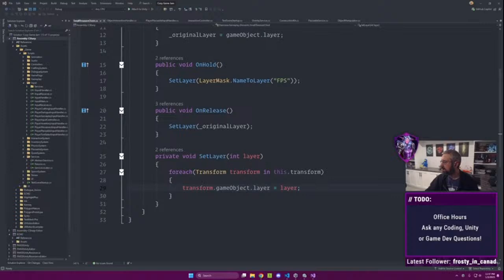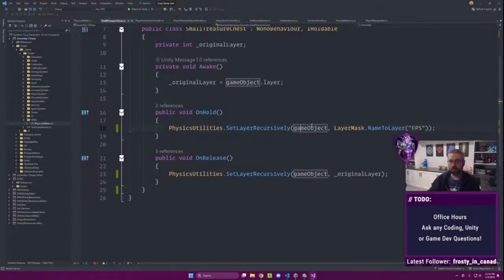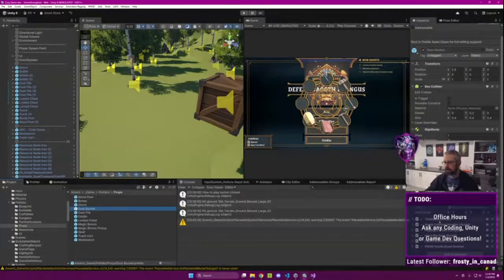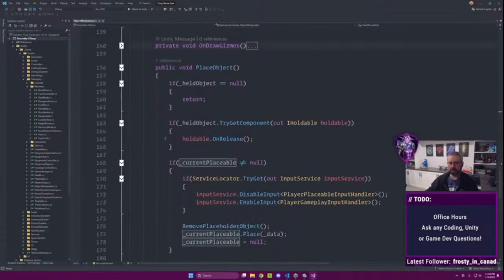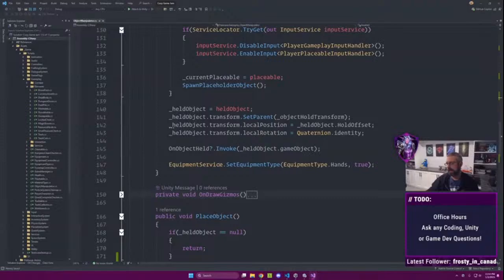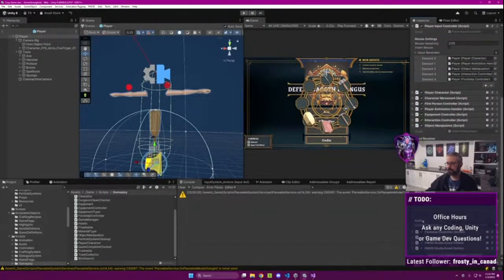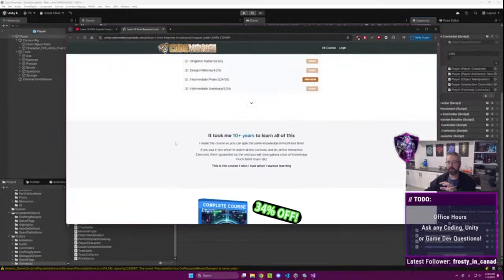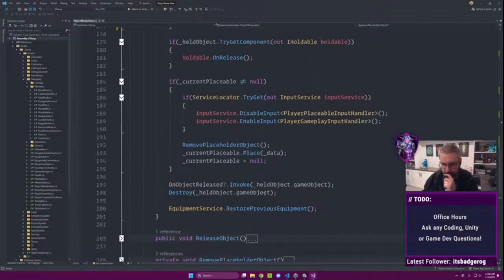🚀 LIVE: Software and Game Development—Learn, Code, & Create with Gustavo Prado 🎮